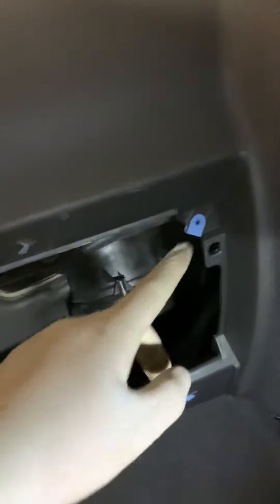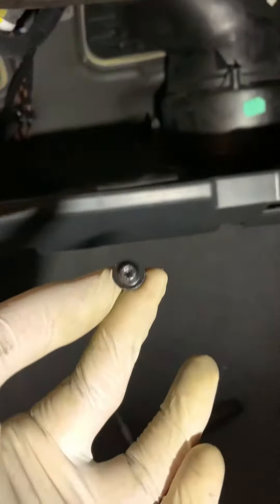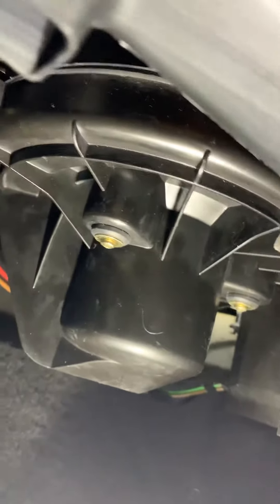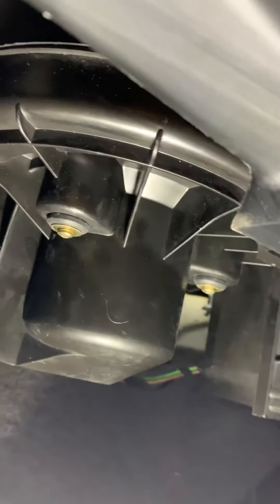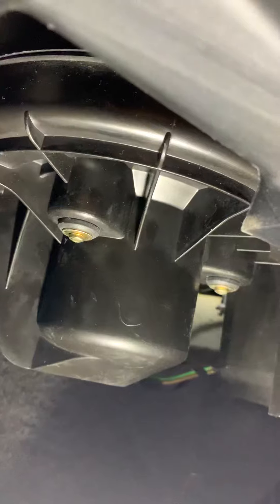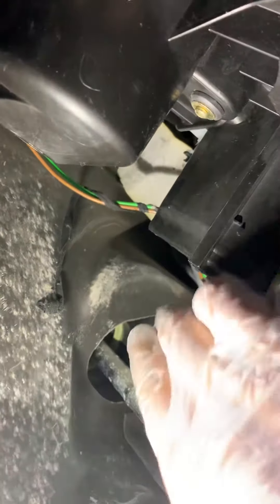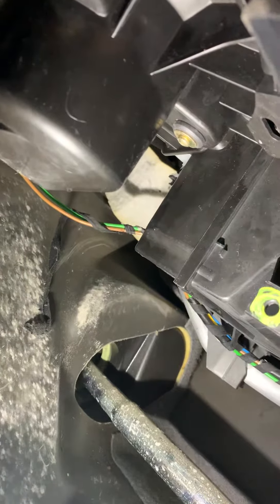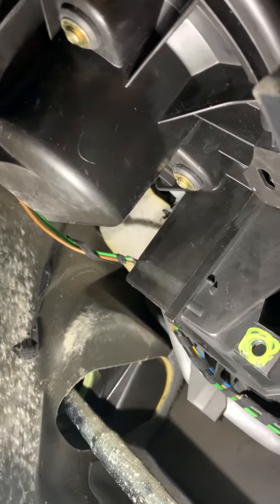VAUXHALL FAN HEATER ONLY WORKING ON 4 FIX